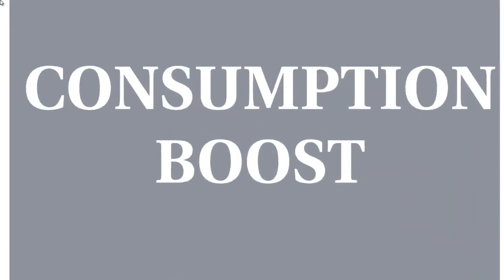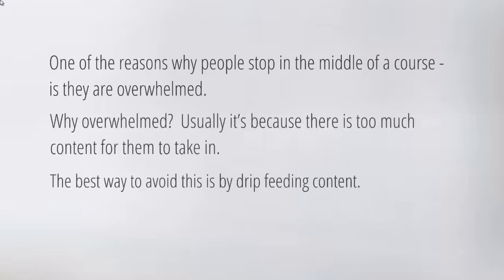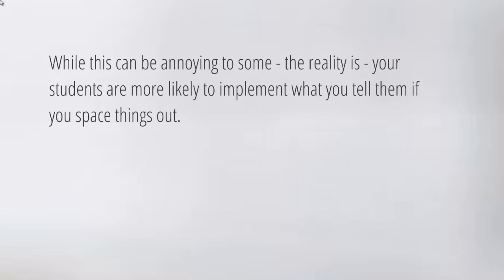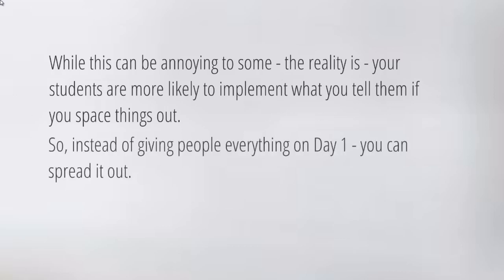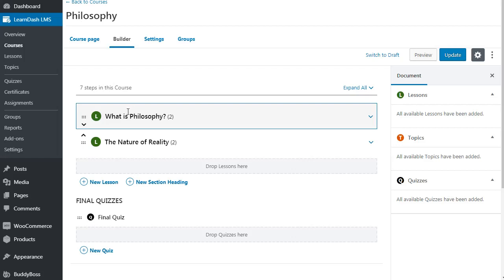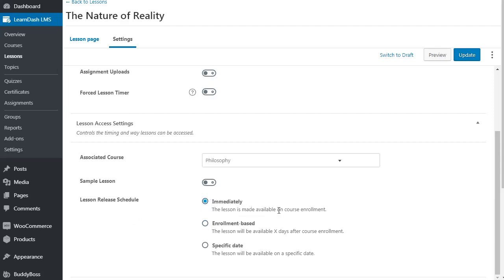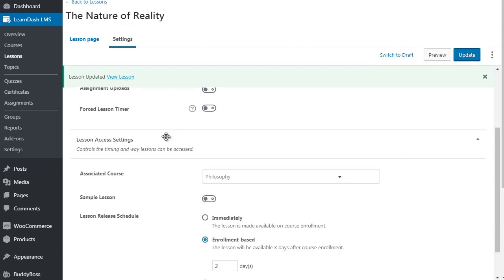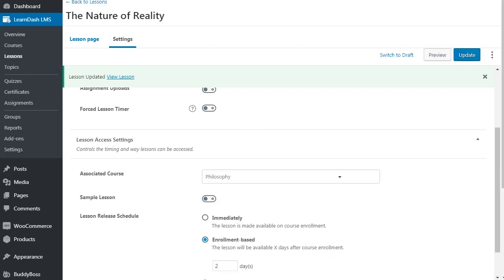Start Earning with WordPress 100% Full course Part-6 (720P_HD) English Video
Technical earning blog /ratneswarboro /youtube.com /Google.com